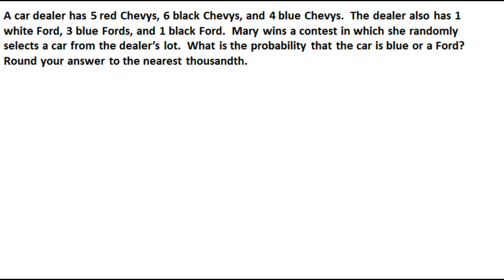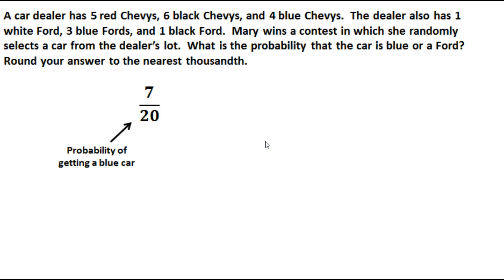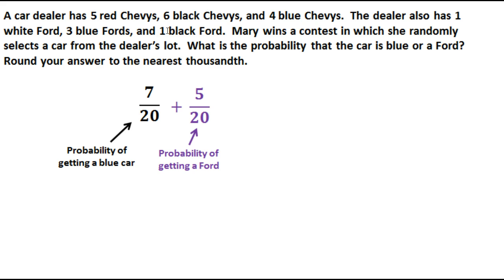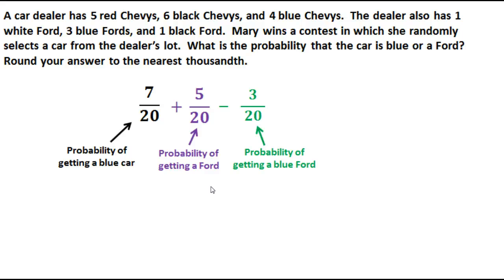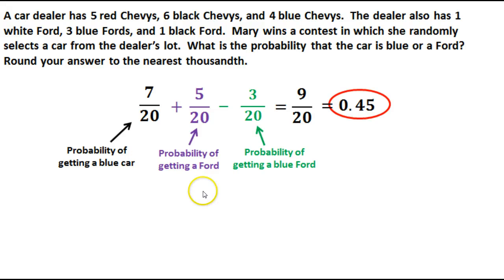10.3 probability union events car dealer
probability, car dealer, union events